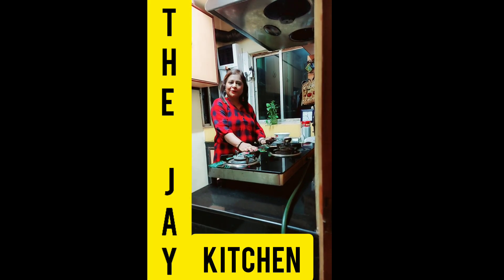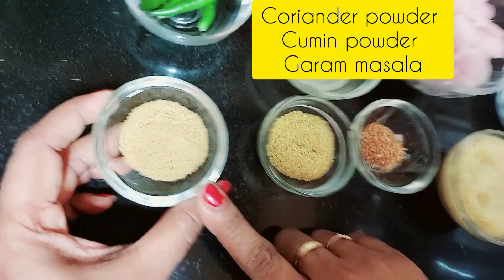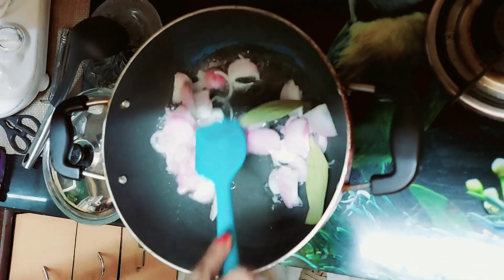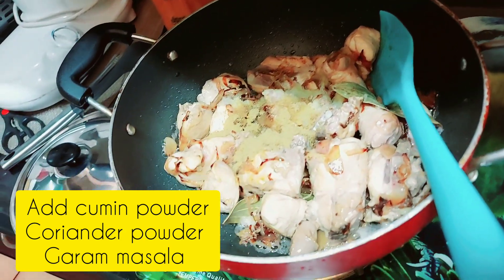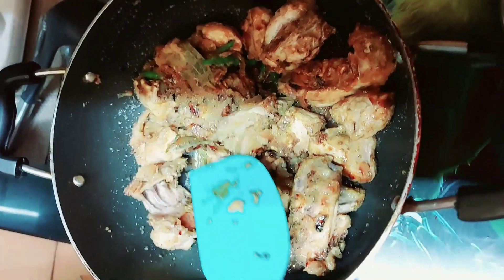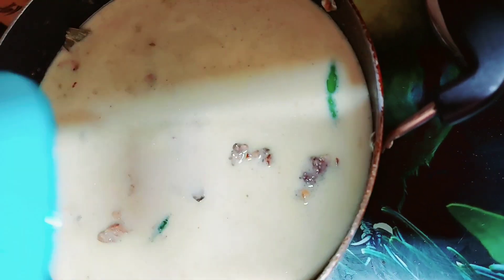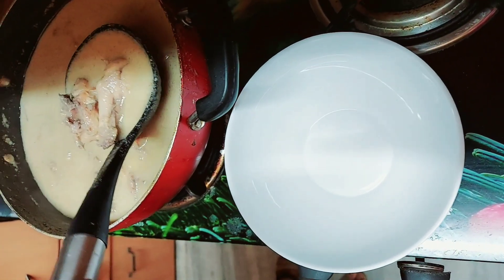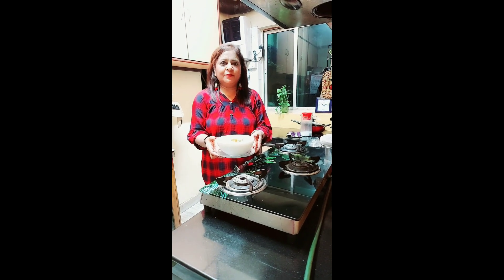CHICKEN STEW SOUTH INDIAN STYLE TASTY AND HEALTHY QUICK AND EASY THE JAY KITCHEN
Hi guys, today's recipe is Chicken Stew which is super easy and tasty.
Please do try and share your experience.
South Indian Style Chicken Stew is a very mild yet full of flavors Chicken curry which is cooked in coconut milk with minimum spices and is a traditional recipe from the South of India
 This cuisine is unique in its own way, one of the most popular curries is the stew (ishtu) which can be made vegetarian or non-vegetarian.
You can enjoy it with hot rice or appams.

INGREDIENTS REQUIRED:
500 gms chicken
1 large sliced onions
2 tbsp oil
2 bay leaves
2 tbsp ginger garlic paste
1 tsp cumin powder
1 tsp coriander powder
1/2 tsp garam masala
1 lime juice
salt to taste
1 litre coconut milk
4 green chillies

TO GARNISH
Chillies
Lemon
Ginger
Coriander leaves

Enjoy this unique style Chicken stew..